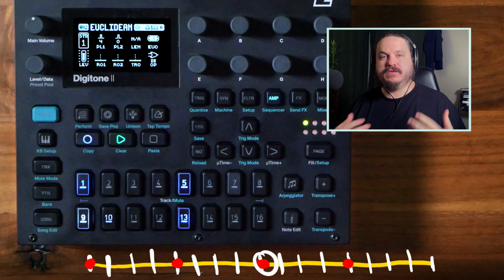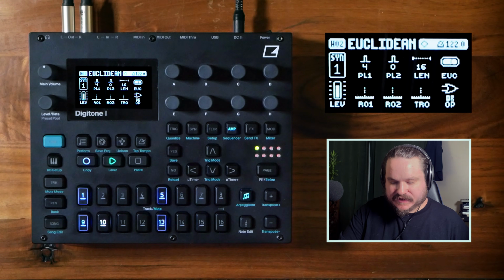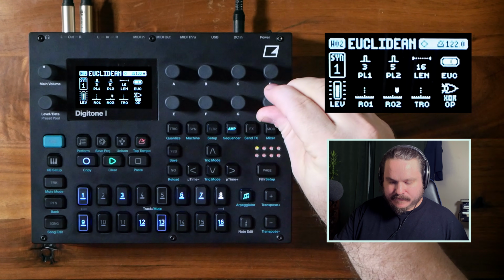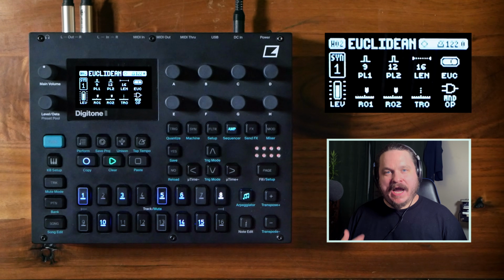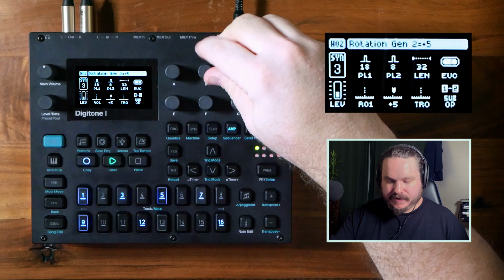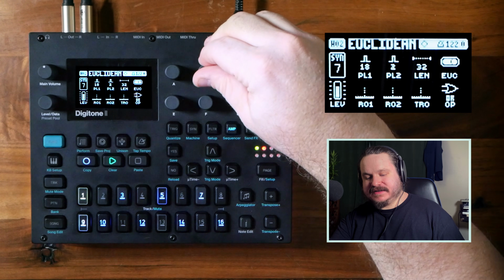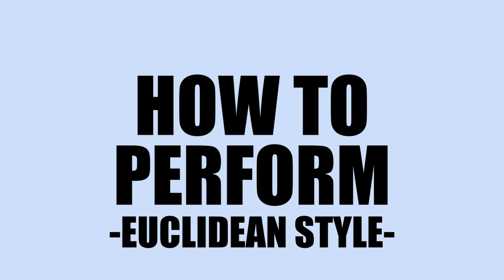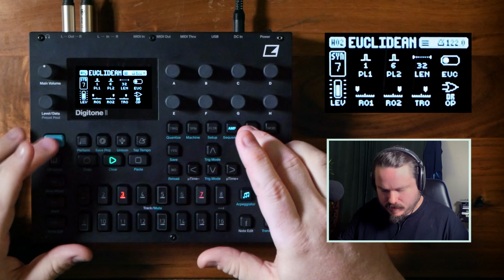How I Actually Use Euclidean Sequencing on Digitone 2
This is Part 1 of my series showing how to take full advantage of the Euclidean Sequencer on Digitone 2 as both a Live Performance and Composition Tool. This one page can do a lot! In this video we're breaking down the basics of how it works, Boolean Logic, Rotation, as well as some seriously awesome tricks for taking your songs to the next level.

You can download the project file for the sounds you heard in this video and many more!

Digitone 2 tutorial
Euclidean Sequencing
Euclidean Rhythms
Boolean Logic
Digitakt 2
Syntakt
Analog Rhythm
Digitone II Tutorial
Digitone 2 tips and tricks
Digitone 2 Drums
Digitone 2 Percussion
Digitone 2 advanced tutoriall
Elektron Digitone 2 tips
Digitone walkthrough

0:00 Intro
0:40 Pulse Generators and Rotation
2:56 Boolean Logic - OR OP
3:20 Boolean Logic - XOR OP
3:56 Boolean Logic - AND OP
5:39 Export Trigs
6:18 Boolean Logic - SUB OP
7:37 Combing Sequencers (Bass)
8:28 Randomization Technique
9:06 Power of the ARP
9:43 Performance Techniques
11:37 Other Possibilities